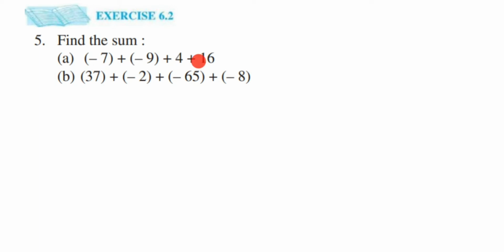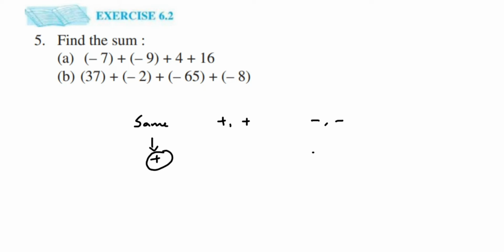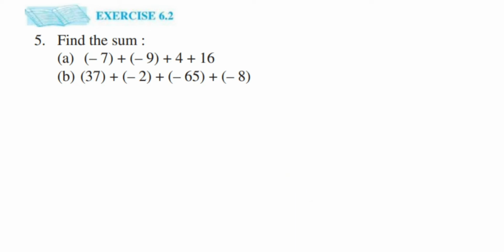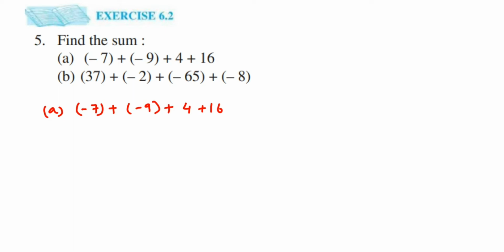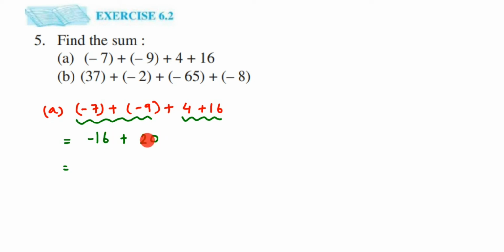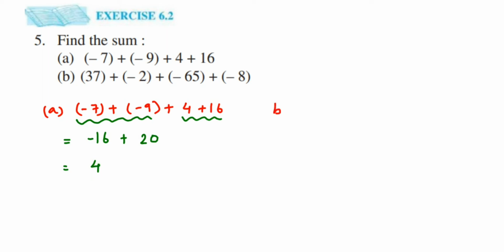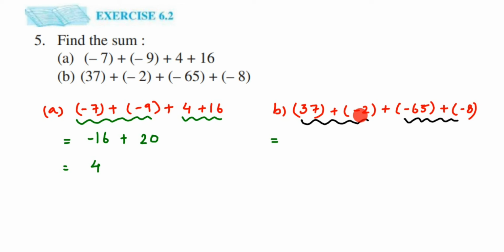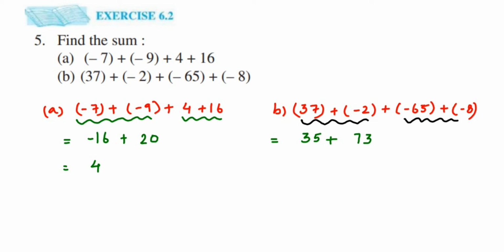5q Ex 6.2 Integers.Find the sum of:(a) (- 7) + (-9) + 4 + 16(b) (37) + (-2) .....